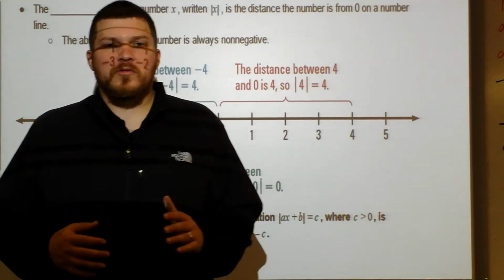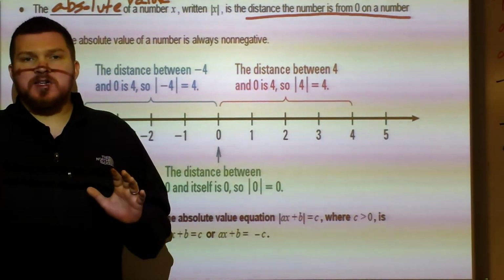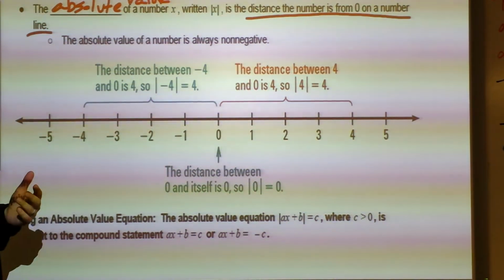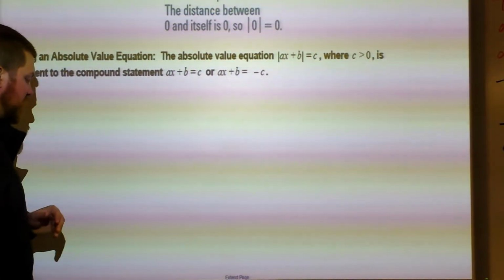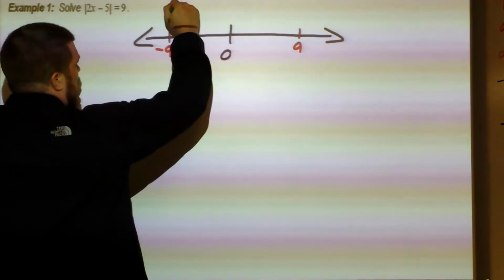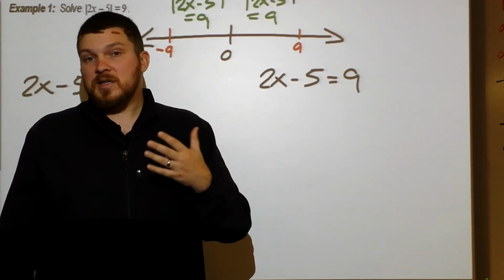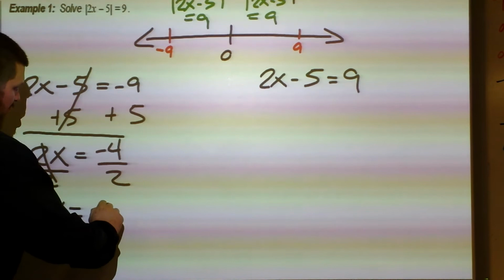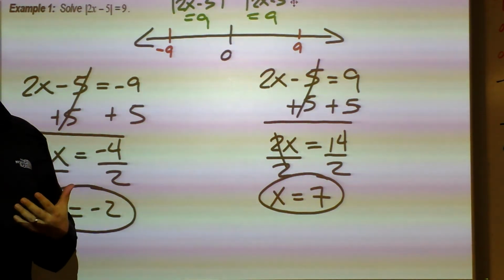1.2.1 - Solving Absolute Value Equations